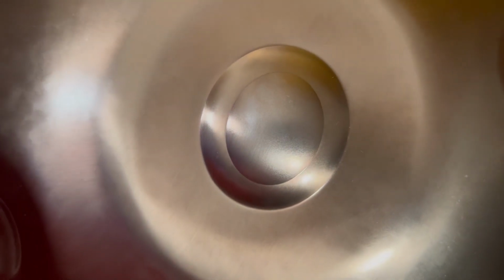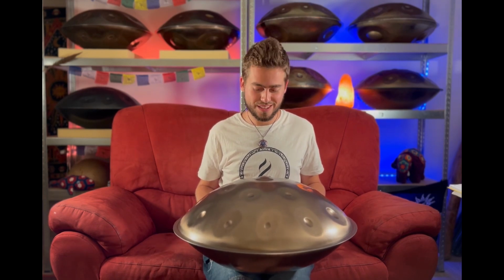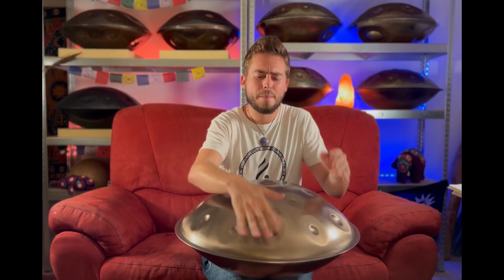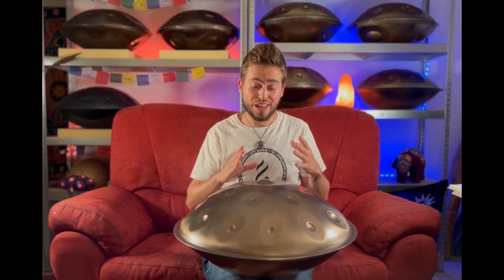Yishama F Integral 19 'Quentin Moreau Edition'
🌟With great pleasure we are excited to share the manifestation of this unique instrument, a creation made by the connection between Yishama & Quentin Moreau - The Yishama F3 Integral 19! 🔥
In this video you can see and hear Quintin demonstrating his approach to this instrument after a long time of deep exploration of the possibilities with this specific layout, having many notes on the top shell while having the bass notes on the bottom.
We hope this video inspires you with new possibilities waiting to be explored! 🪘

Link to the product page of the F3 Integral 19-